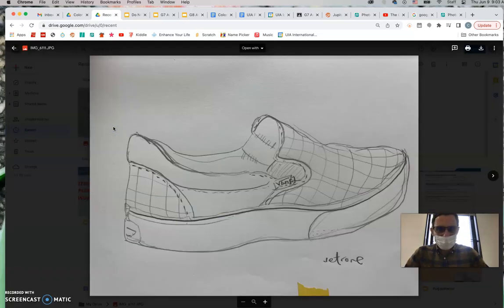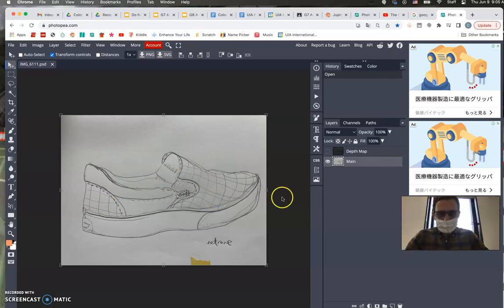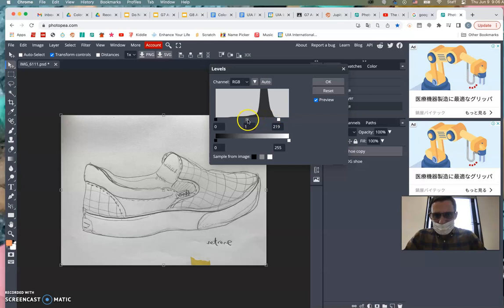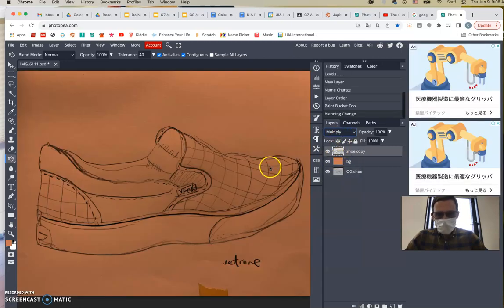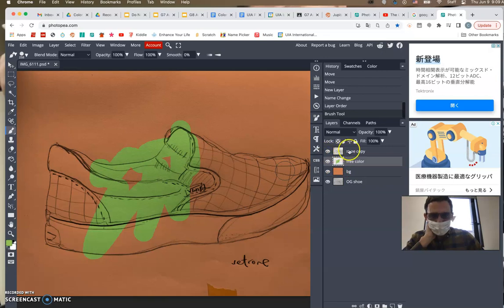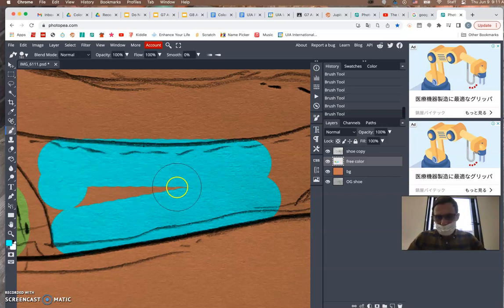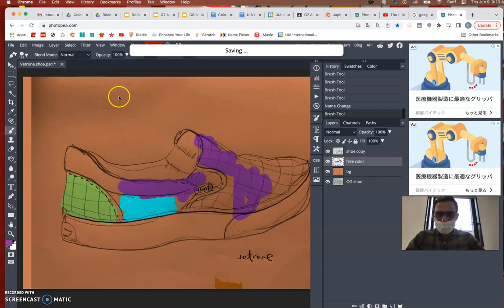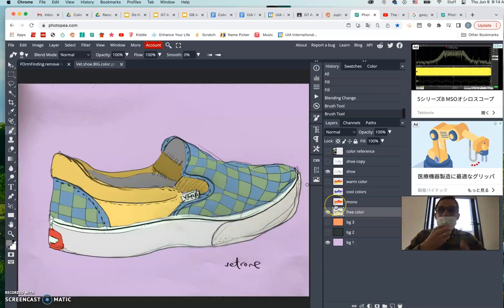01 CYS Getting Started